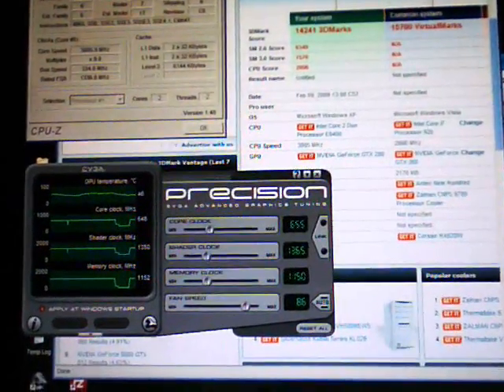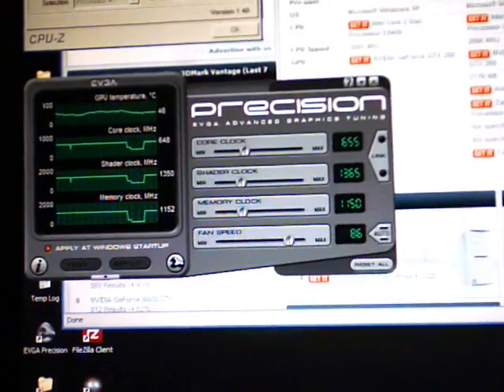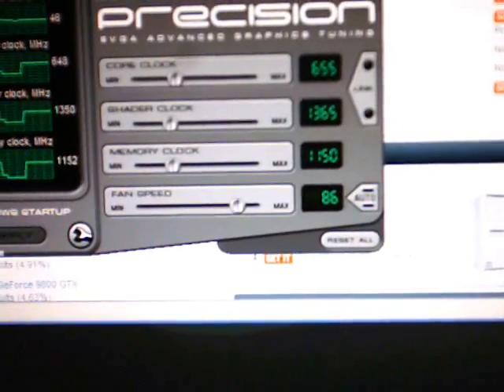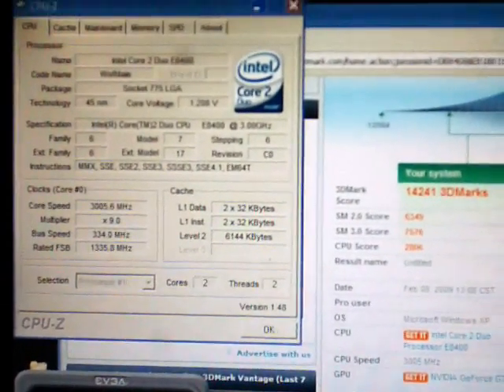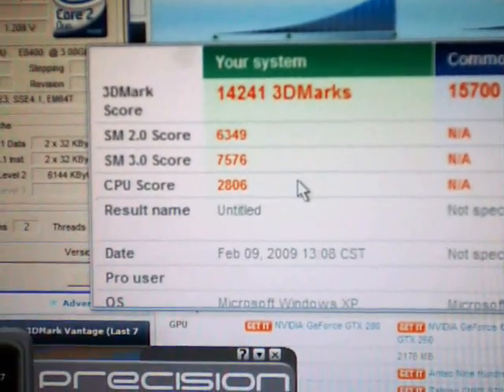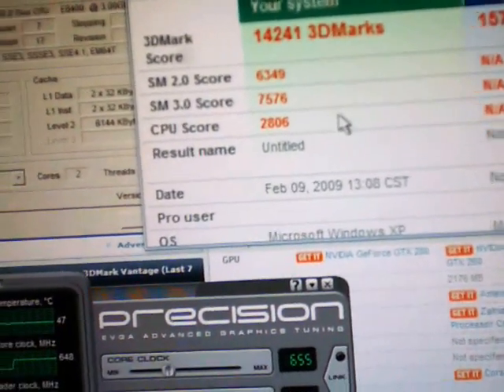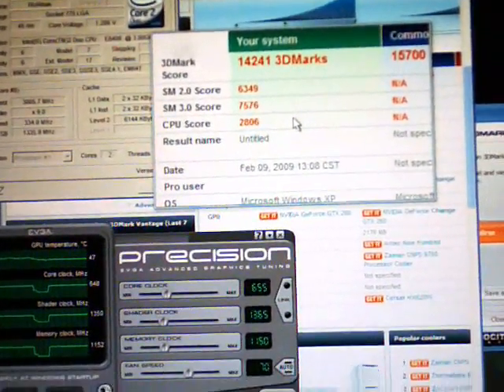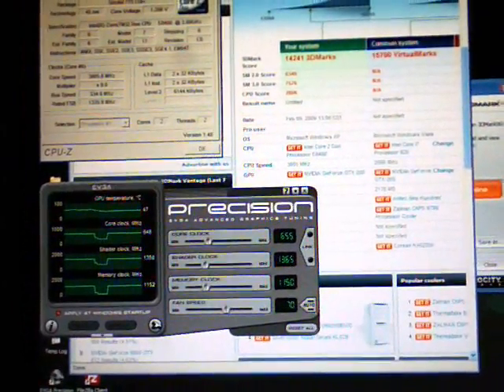3DMARK06 GTX280 @ 655/1365/1150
Just raised the clocks on the card a bit more and here is results watch video for more info.